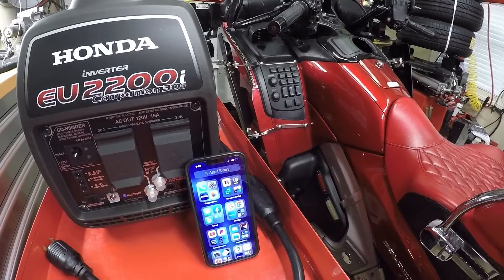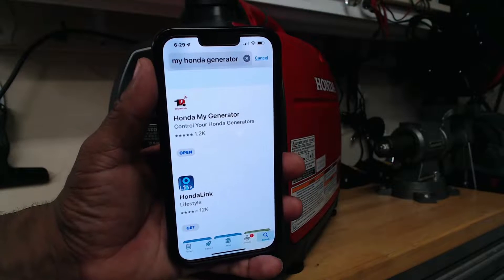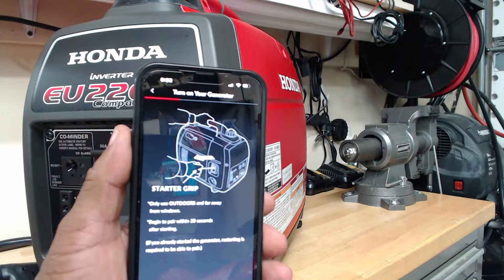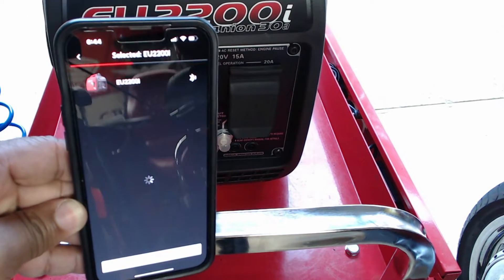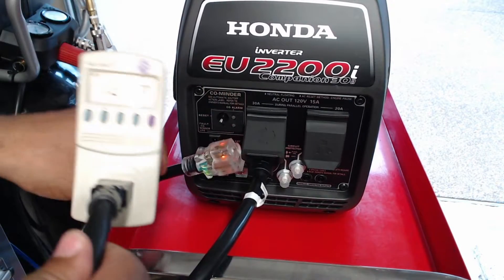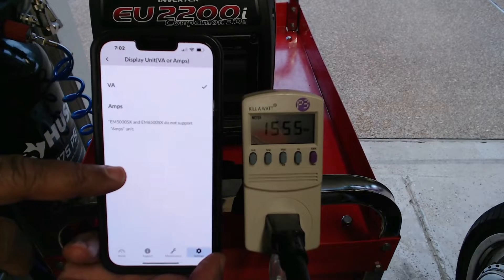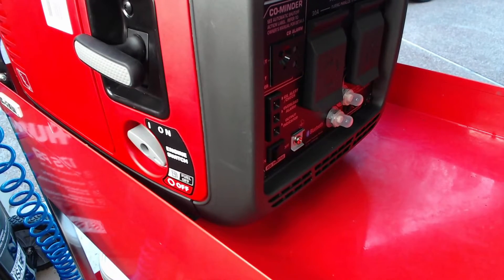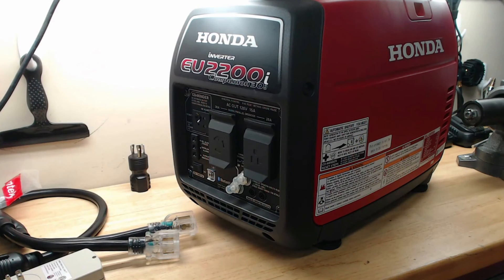Bluetooth Setup Honda My Generator Smartphone App Versus Kill A Watt EU220i Companion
The Honda EU220i Companion Generator is connected to a smartphone APP,  the My Generator smartphone application is for use only with Honda Generators equipped with Bluetooth Technology.

Kill-a-Watt Electricity Usage Meter:

3 Prong 30 Amp to 15 Amp Adapter Generator Adapter

Plug Adapter 30 Amp to 15/20 Amp Locking Adapter: